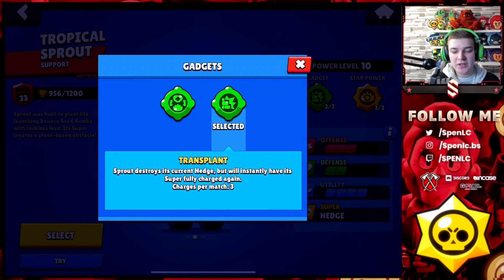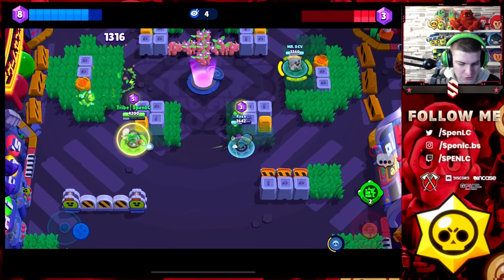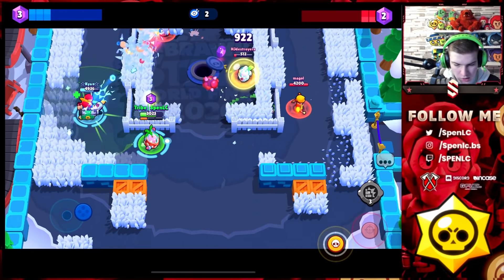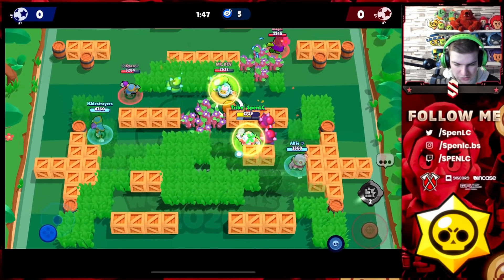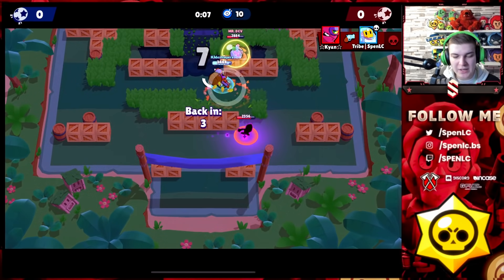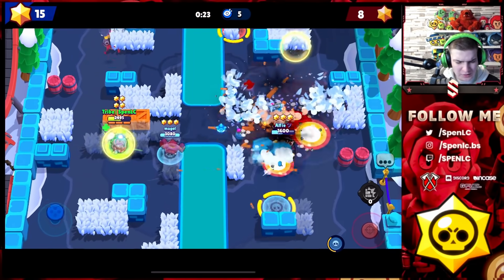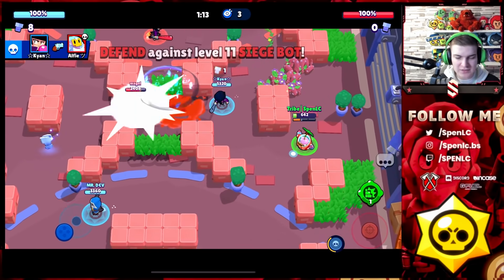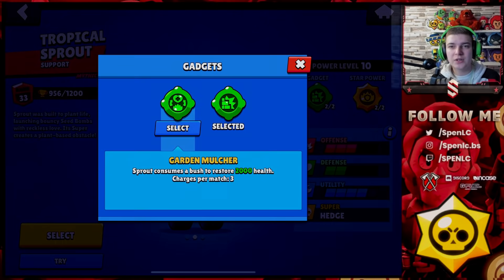IS THE NEW SPROUT GADGET OP???